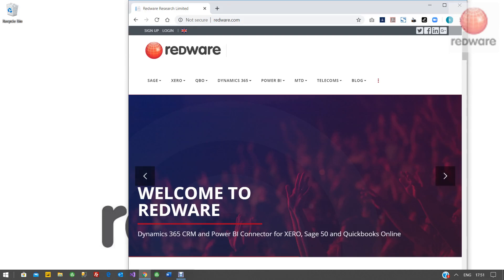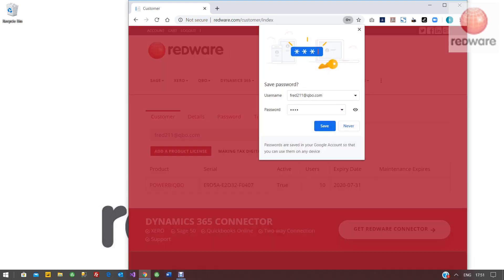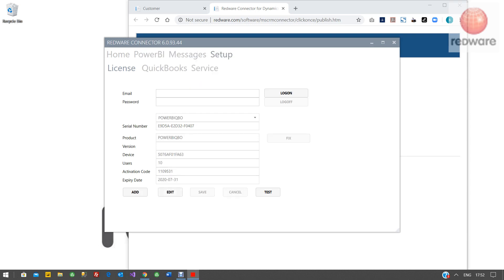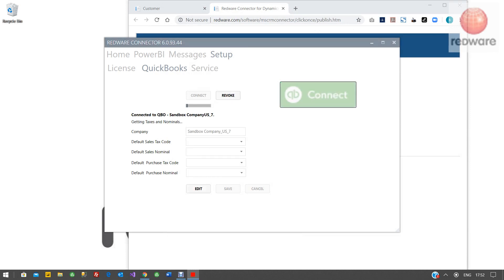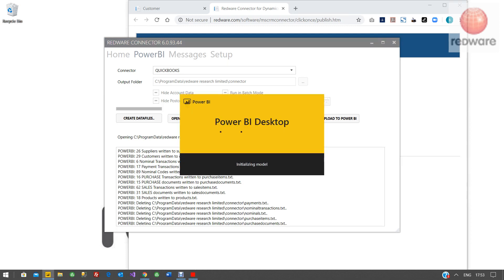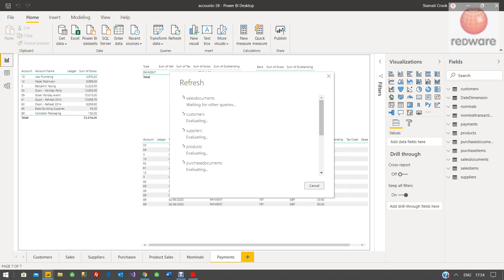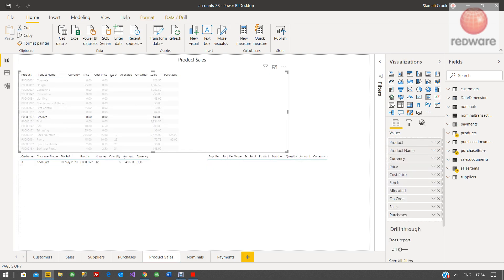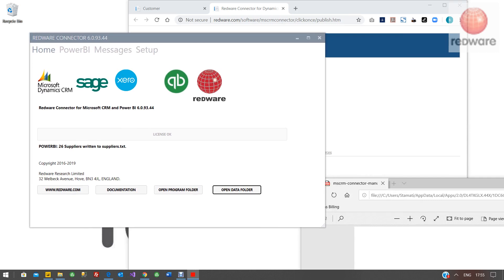Power BI Connector for QuickBooks Online Installation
Tutorial to show how to install the Redware Connector for QuickBooks Instant reports and dashboards from your QuickBooks online database.